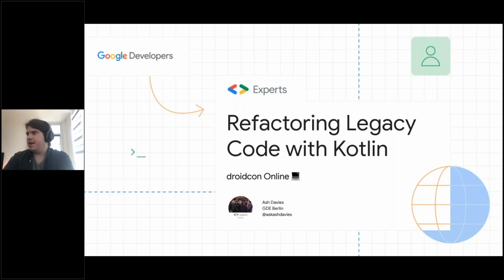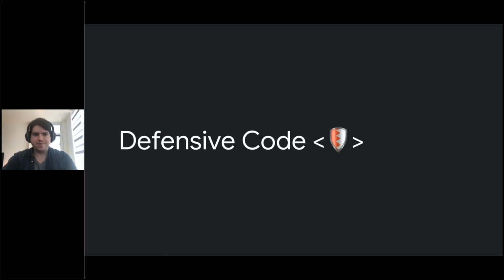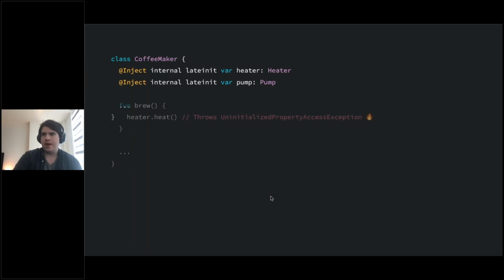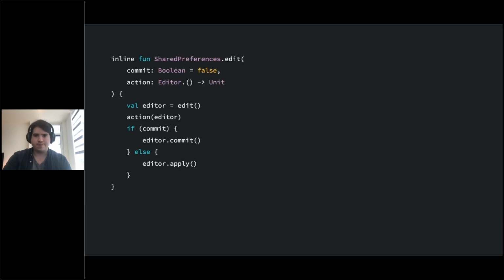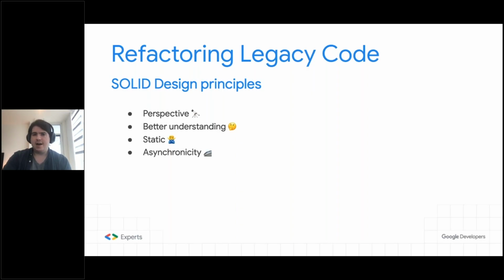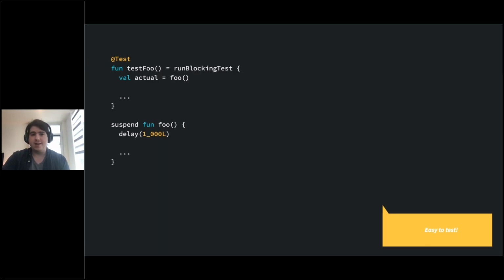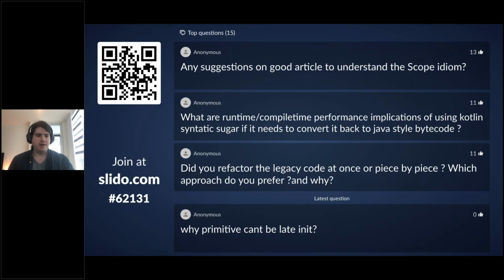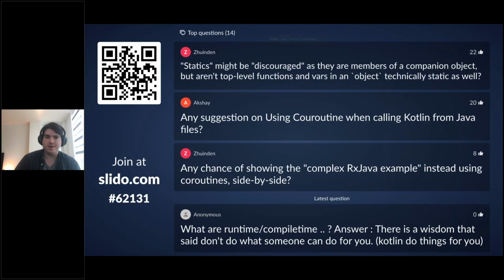Refactoring Legacy Code With Kotlin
Speaker: Ash Davies
Sources droidcon online 2020
Advanced Kotlin Series Part 1 of 3